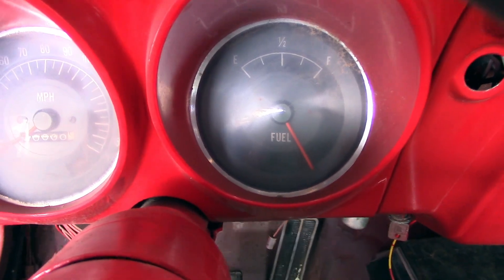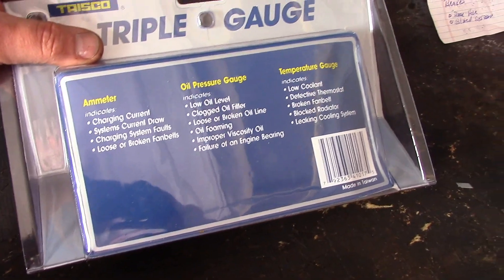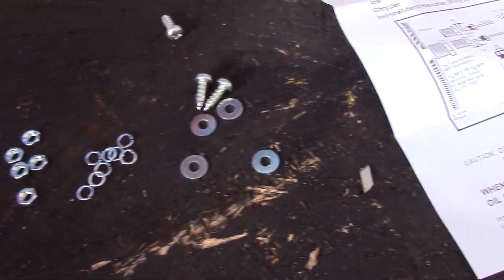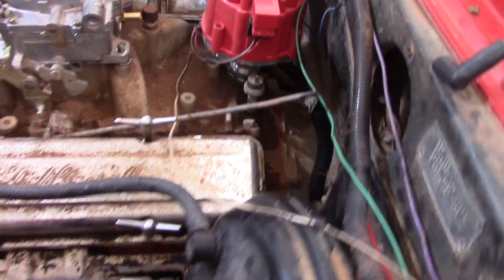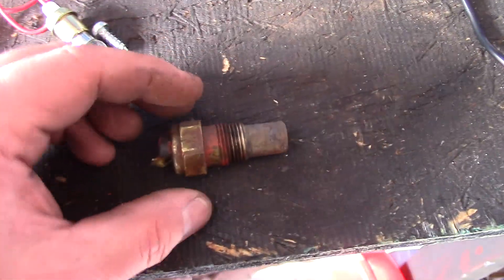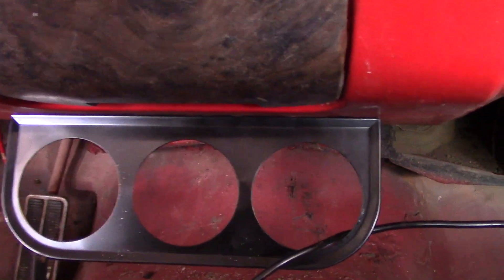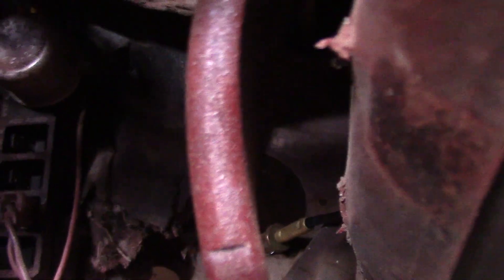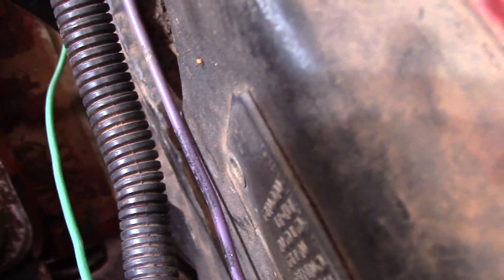How to install WATER temperature gauge & How to install OIL pressure gauge in Chevy 350 PART 10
In this video, Ill show you how to install water temperature gauges, and how to install oil pressure gauges in your classic American muscle car if you don't have them already.  I bought a really CHEAP unit, but when I do this again I'll go for a better quality unit for sure.  But the install goes about the same, attached the aux gauge faceplate to the underside of your dash, then run the line from the oil pressure gauge to the oil pressure port on your chevy small box 350 motor (next to the distributor), then run the plastic line from the water temperature gauge to an open port on your block or in my case the intake.  I didn't hook up the volt gauge yet, but will down the road.

I don't recommend the kit I bought over at HF, I would go for a MOON unit or etc if I was to do this again.

The time it took to install the water temperature gauge and to install the oil pressure gauge in my 1967 Pontiac Firebird with SBC 350 was about an hour or so.  But at least now I can see how hot the motor is running and if I am getting oil pressure.